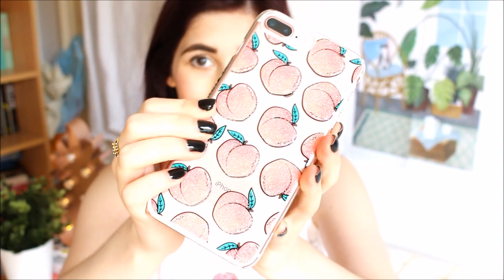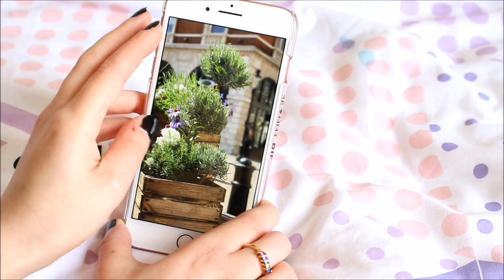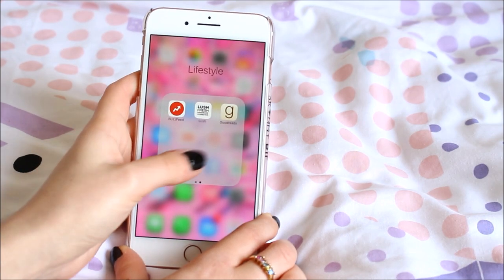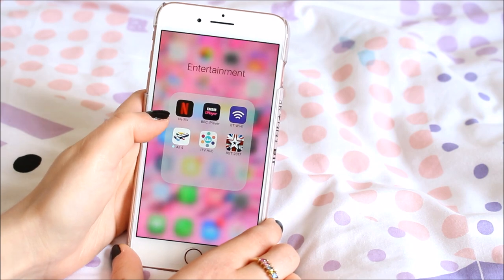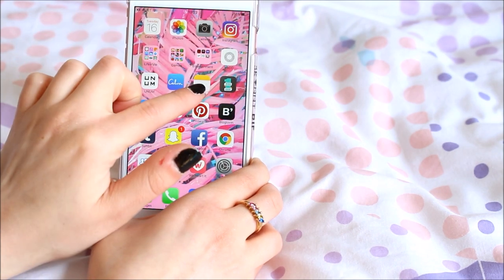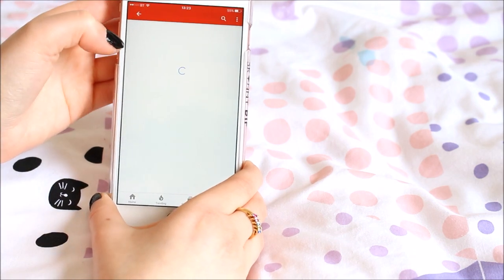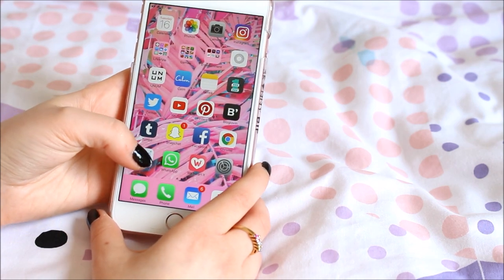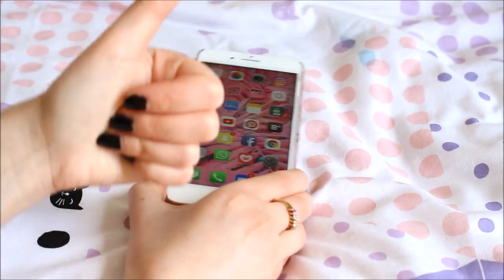WHAT'S ON MY IPHONE 7 PLUS?? 😱 | FRANALIBI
Hi guys! This week's video is a sneak peek at what I have on my iPhone! Soo, if you're super nosy, I hope you enjoy it!

I'm basically that girl that loves all things beauty, fashion (especially lazy oaf) and has a squidgy soft spot for pugs.

I have a worrying addiction to chocolate, pizza and coffee. I'm also reaalllyyy nosy, so I love a good what's in my bag video, and watching everyday vlogs and seeing what my faves have been loving recently...

EQUIPMENT USED:

Canon 700D
58mm lens
Windows Movie Maker to edit
My iPhone and the app Phonto to make the thumbnails